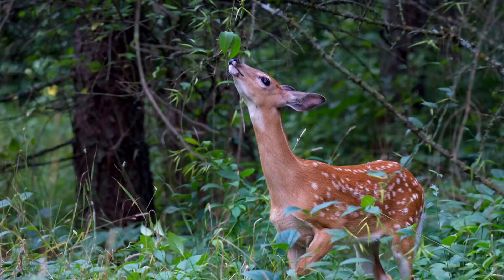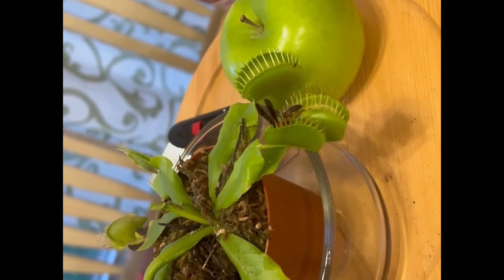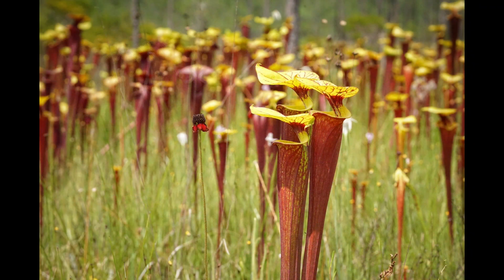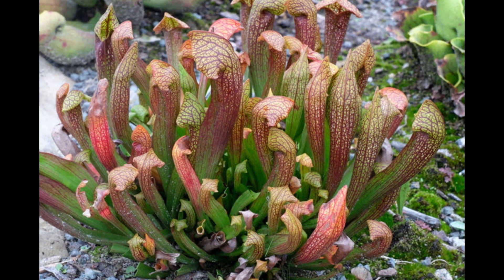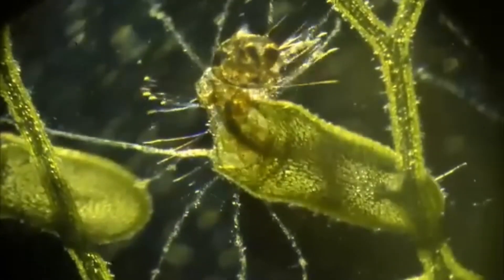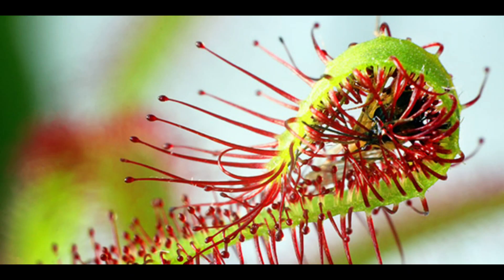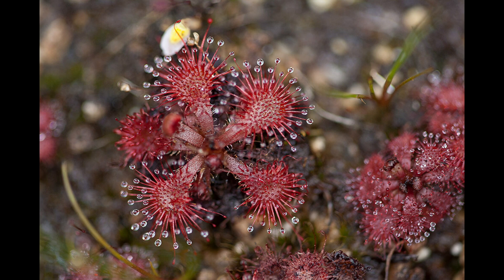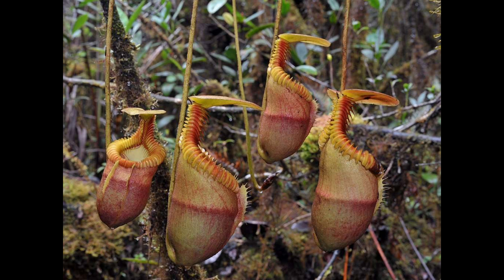The Meat-Eating Plants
This video showcases various plant carnivores.